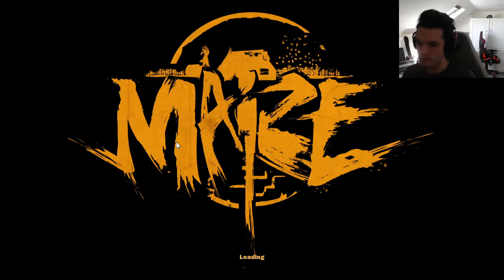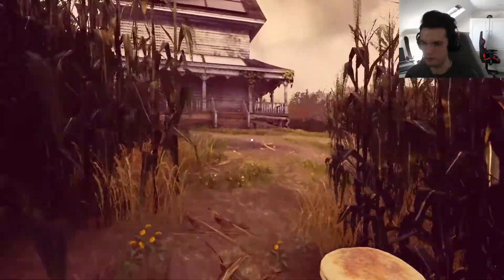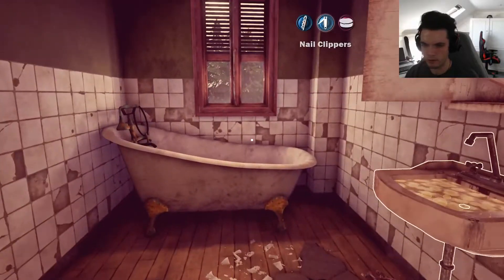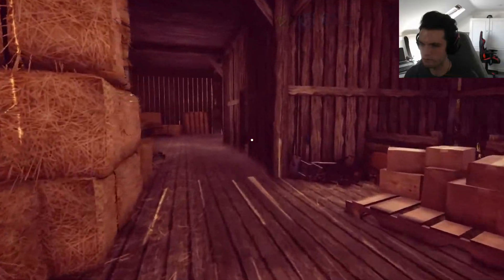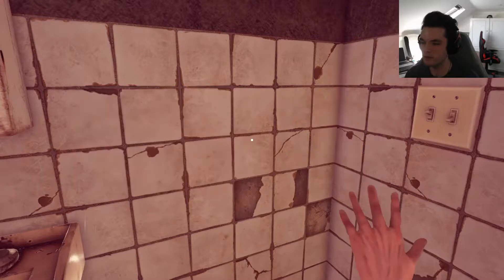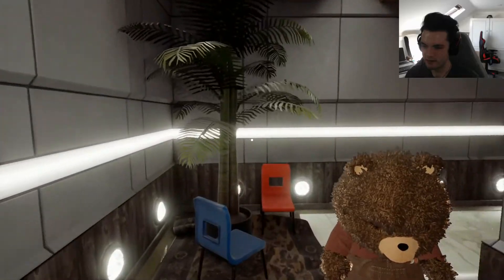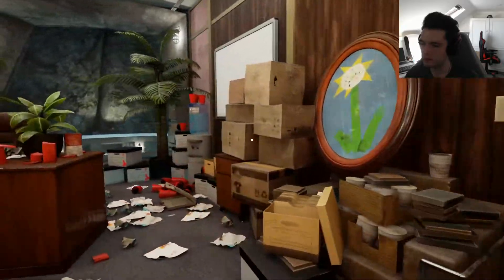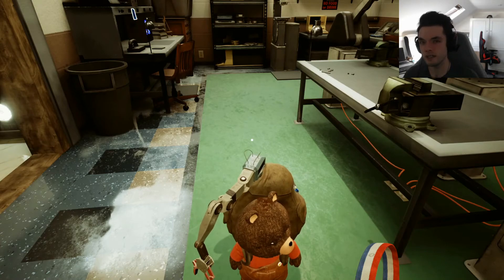Maize (Snapshot) | QUIRKY ITEMS AND SENTIENT CORN | 30 Day Gaming Challenge [4/30]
Sentient corn. Need I say more? This was a weird game to dabble into, and we barely scratched the surface here. A strange but welcome sense of humour throughout and some fun exploration.

Thanks as always for any of your support peeps, it means a lot. If you want to see a full playthrough of any of these challenge games, let me know below. Here's to more adventures.